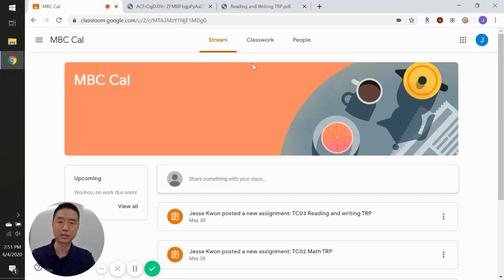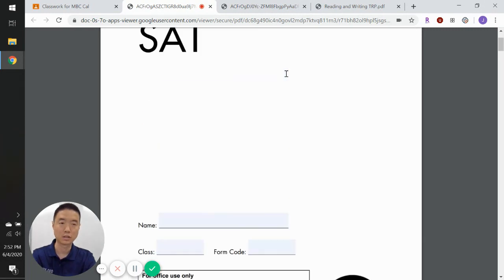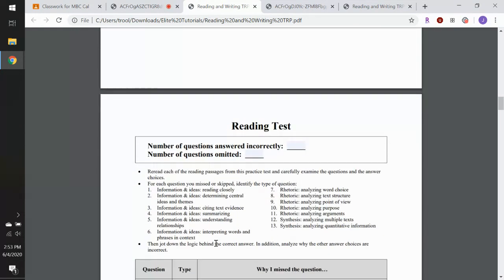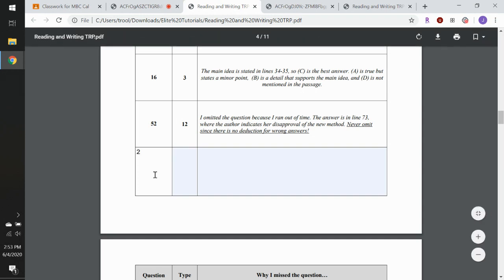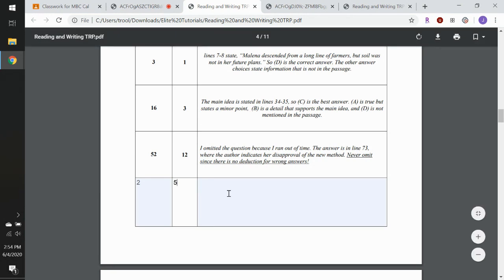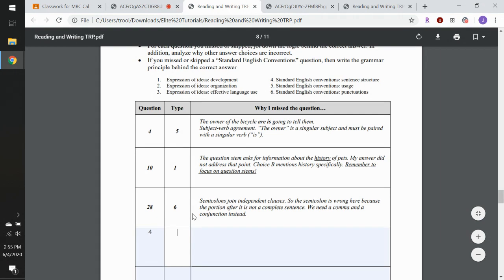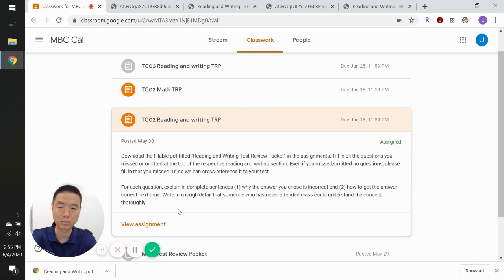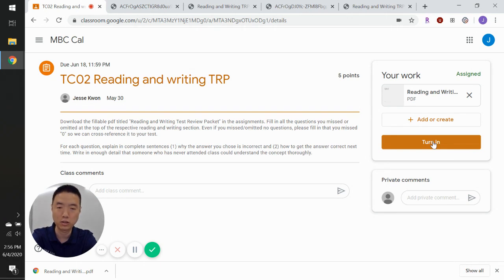Submitting Reading and Writing Test Review Packet